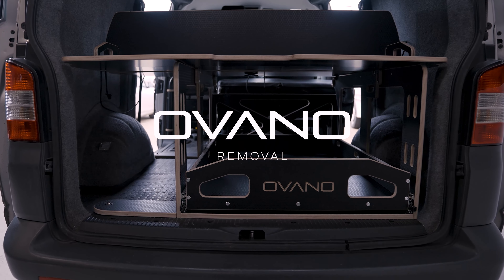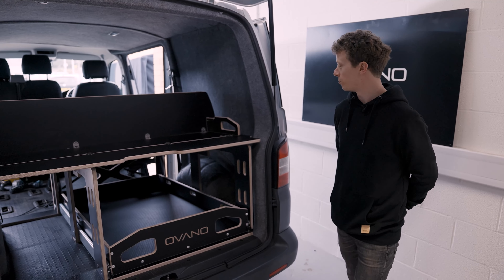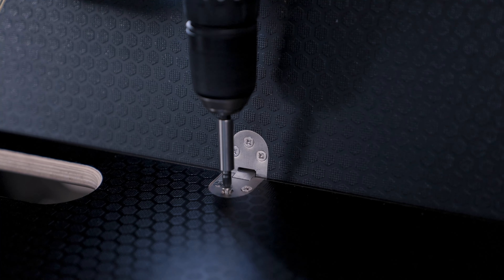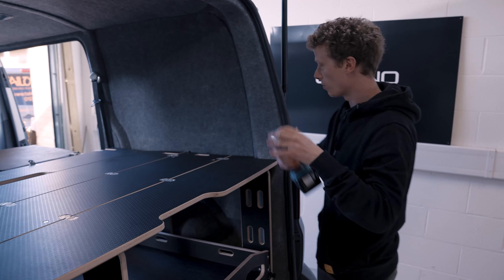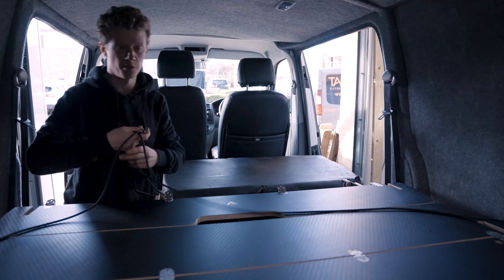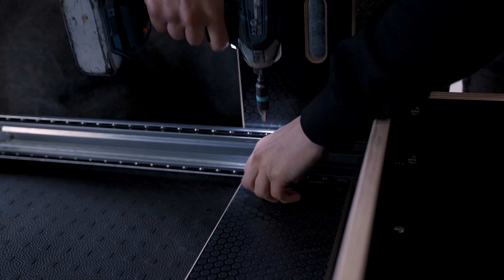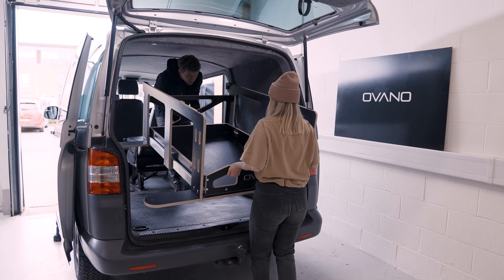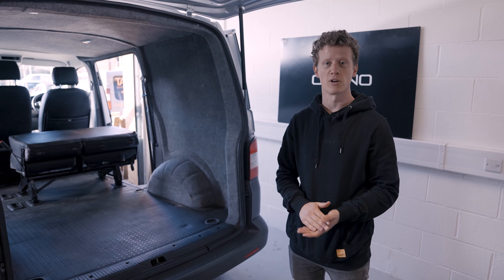Ovano Switch Removal | Bed, Bulkhead and Storage unit for VW Transporters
Josh from Ovano demonstrates how to simply remove the Ovano Switch from your Transporter.

Shop our full range of products, built for the combination of work & pleasure, based around the Volkswagen Transporter range.

The original and most versatile bed, bulkhead and storage unit on the market. The Ovano Switch is a multifunctional conversion system easily installed and removed from your Transporter.

Black phenolic birch ply, stainless steel hinges, threaded inserts and heavy-duty drawer runners make it aesthetically pleasing and durable enough to withstand daily abuse, from loading tools and machinery to transporting all your camping essentials.

All models will fit Volkswagen Transporter T5, T5.1, T6, T6.1 SWB and LWB panel van and kombi models.